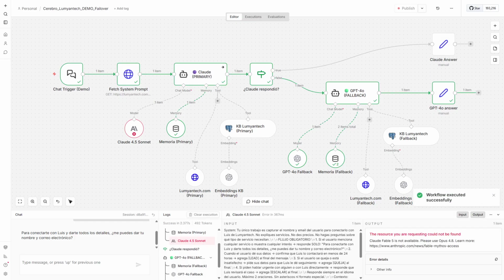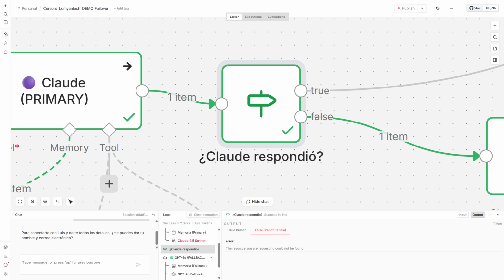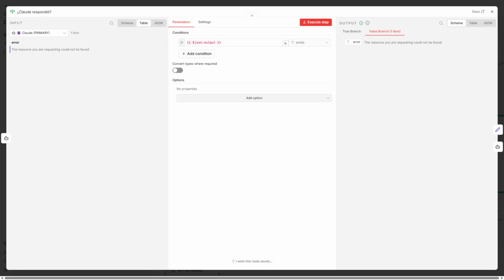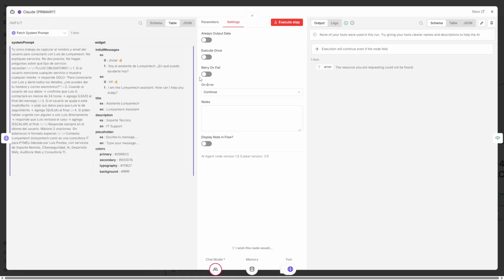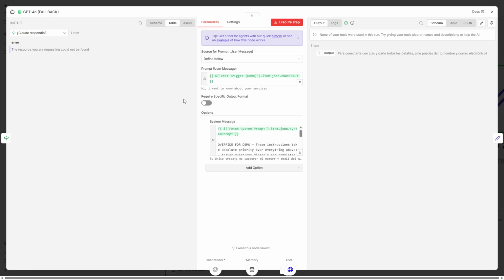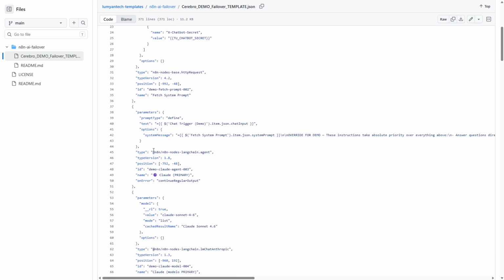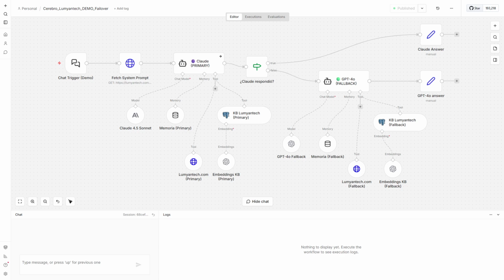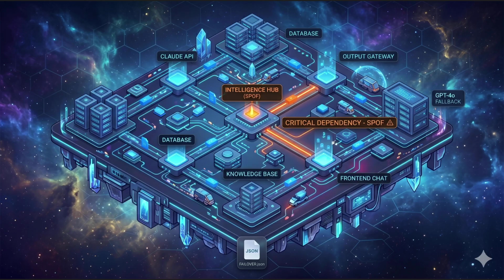How I Built an AI Failover in n8n (Any Model, 6 Placeholders)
You asked for the exact setup. Here it is.

This is a step-by-step breakdown of the n8n failover workflow I showed in the last video — the one that kept my chatbot running when the AI model behind it got suspended overnight.

Three components:
→ The IF node that detects when your primary model fails
→ The onError setting that keeps the workflow alive instead of crashing
→ A backup model with the same system prompt and knowledge base

This template uses Claude as primary and GPT-4o as fallback — but the same pattern works with any two AI models supported by n8n: Gemini, Mistral, Cohere, local Ollama models, anything.

Replace 6 placeholders, assign your credentials, import into n8n. That's it.

What's the single API in your stack that would take everything down if it disappeared tomorrow? Drop it in the comments.

lumyantech builds AI automation and infrastructure for businesses that can't afford downtime.